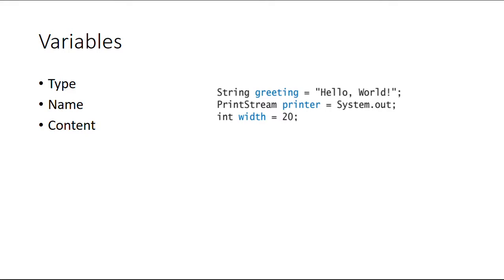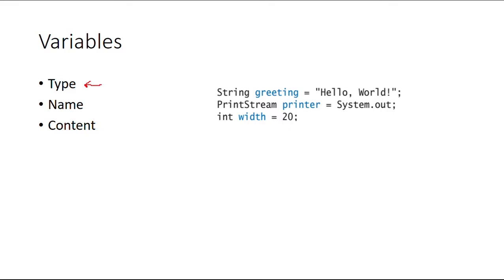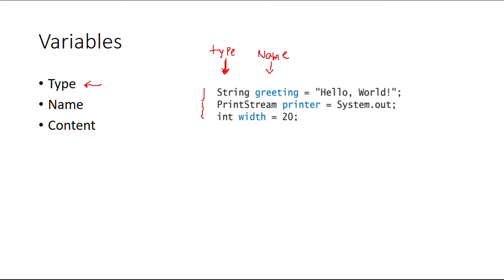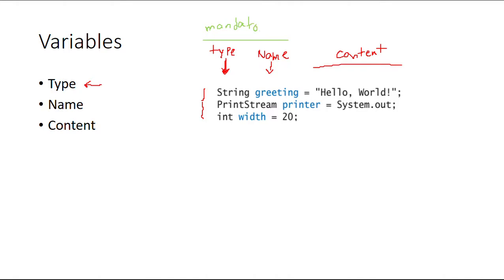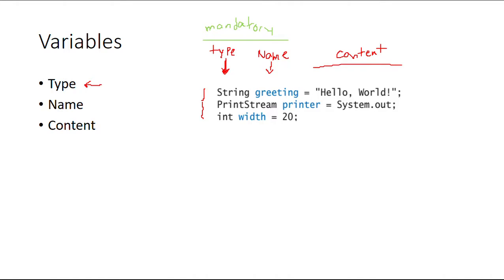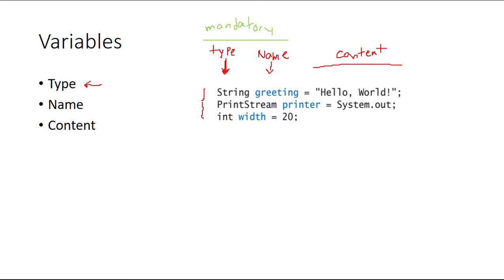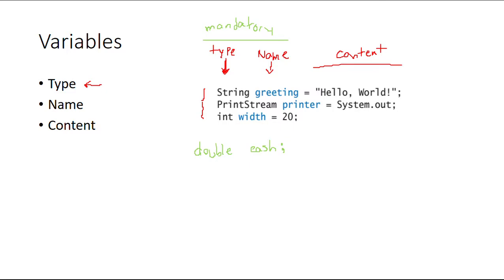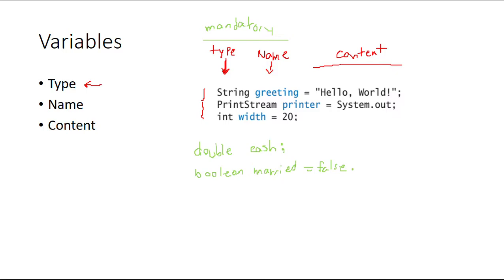Object Oriented Programming 2